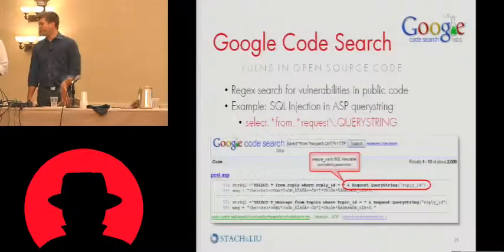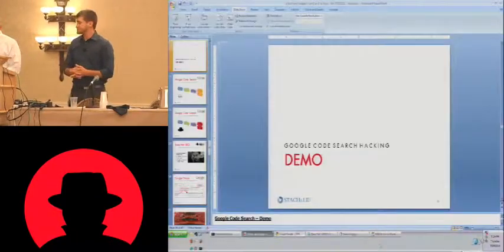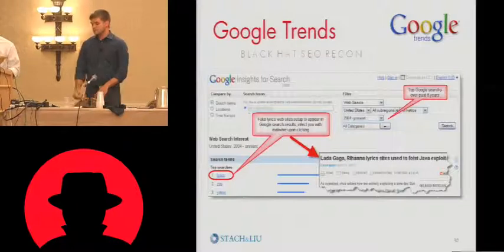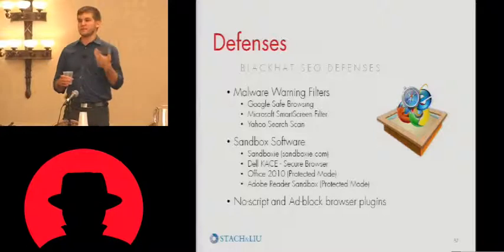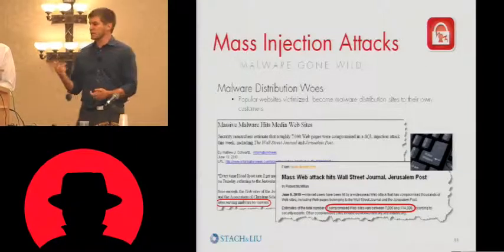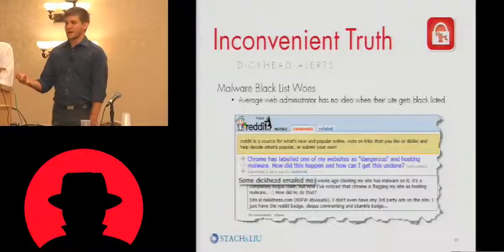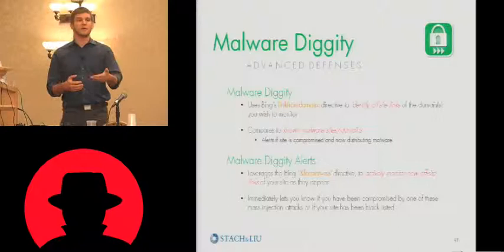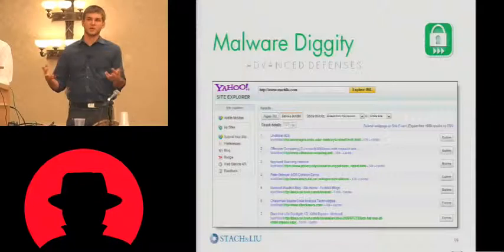Black Hat USA 2010: Lord of the Bing: Taking Back Search Engine Hacking from Google and Bing 3/4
Speakers: Francis Brown, Rob Ragan

During World War II the CIA created a special information intelligence unit to exploit information gathered from openly available sources. One classic example of the team's resourcefulness was the ability to determine whether Allied forces had successfully bombed bridges leading into Paris based on increasing orange prices. Since then OSINT sources have surged in number and diversity, but none can compare to the wealth of information provided by the Internet. Attackers have been clever enough in the past to take advantage of search engines to filter this information to identify vulnerabilities. However, current search hacking techniques have been stymied by search provider efforts to curb this type of behavior. Not anymore - our demonstration-heavy presentation picks up the subtle art of search engine hacking at the current state and discusses why these techniques fail. We will then reveal several new search engine hacking techniques that have resulted in remarkable breakthroughs against both Google and Bing. Come ready to engage with us as we release two new tools, GoogleDiggity and BingDiggity, which take full advantage of the new hacking techniques. We'll also be releasing the first ever "live vulnerability feed", which will quickly become the new standard on how to detect and protect yourself against these types of attacks. This presentation will change the way you've previously thought about search engine hacking, so put on your helmets. We don't want a mess when we blow your minds.